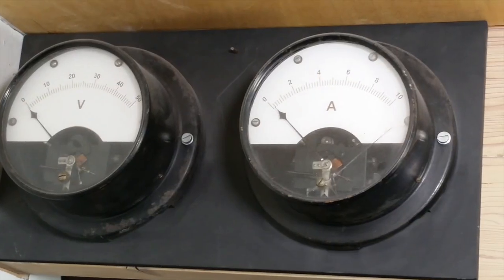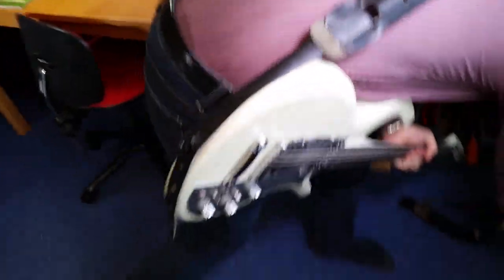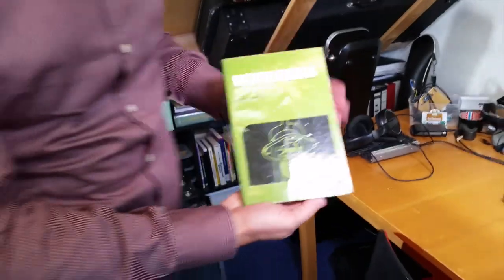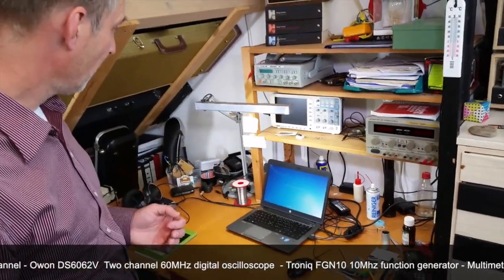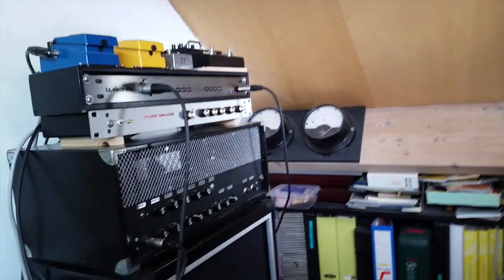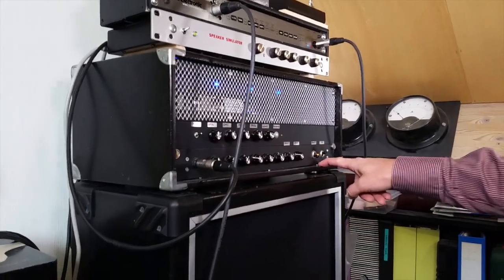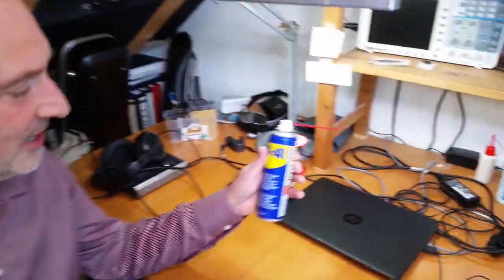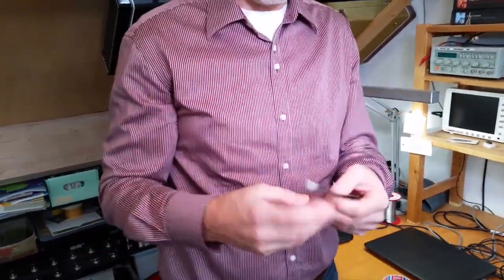Circuit Cellar Workspaces, a meeting with Aart Vroegop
Circuit Cellar visits Aart Vroegop. He is a Power Electronics Designer and guitarist and lives in The Netherlands. He makes his own guitars and amplifiers. We climb the stairs to his workplace and ask him what fascinates him in working with electronics.